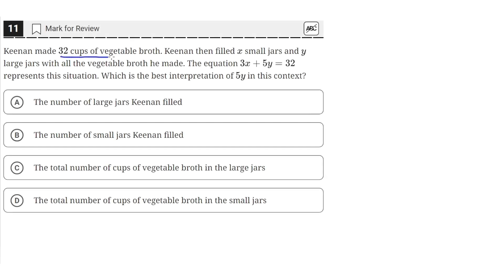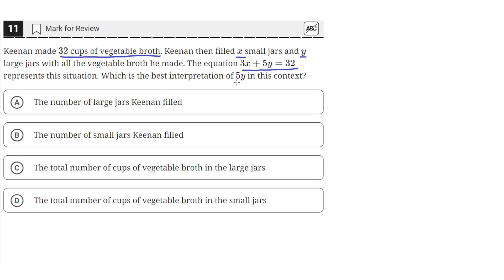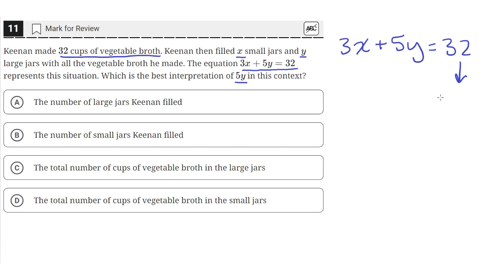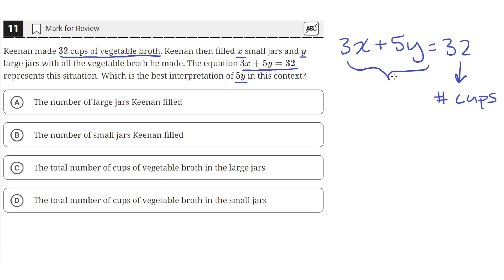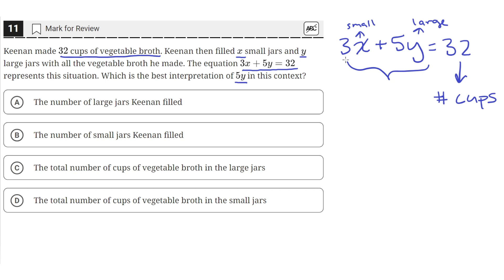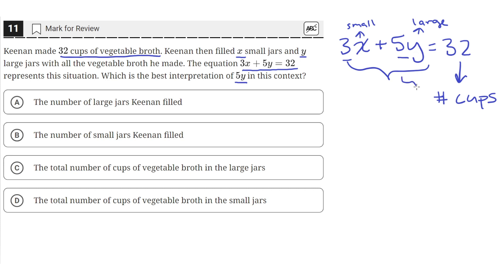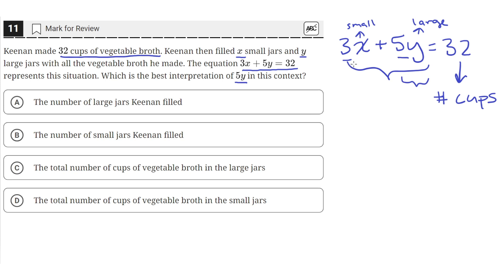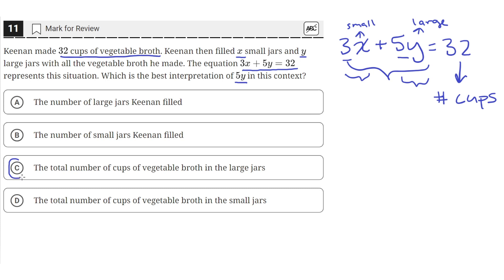Digital SAT Practice Test 2 - Math Module 2 - Question 11